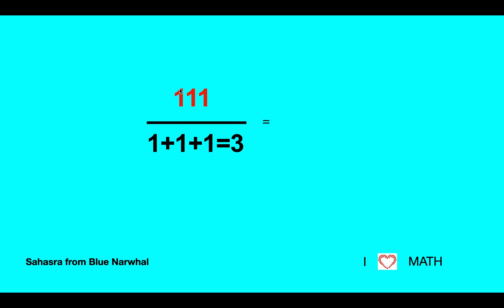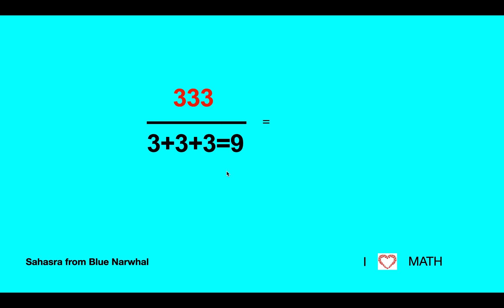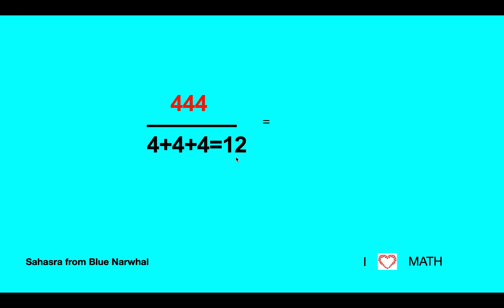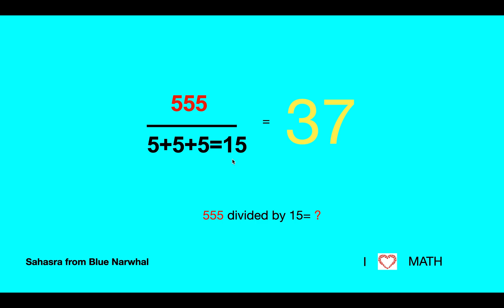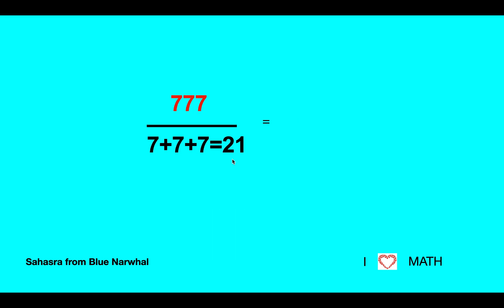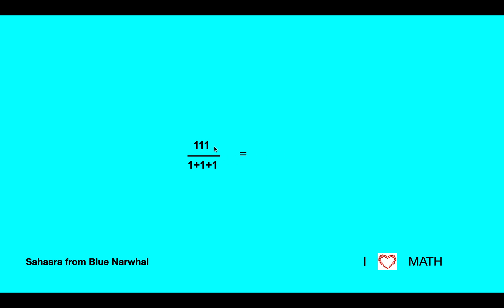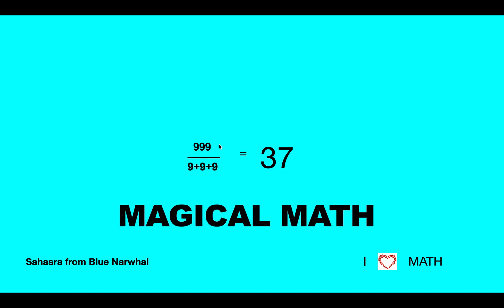Magical Math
Here is some magical math!The episode one of the series!
Do you like to play around with your math facts and make them seem more fun?Well, this doesn't just seem like fun it is fun!